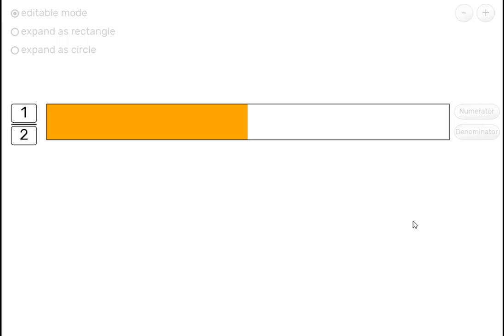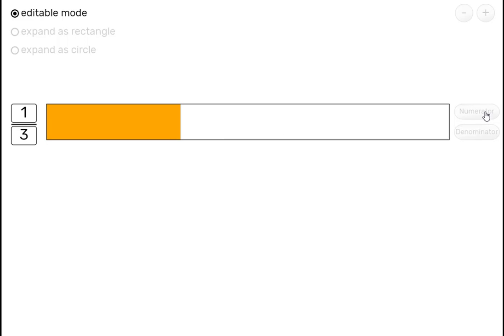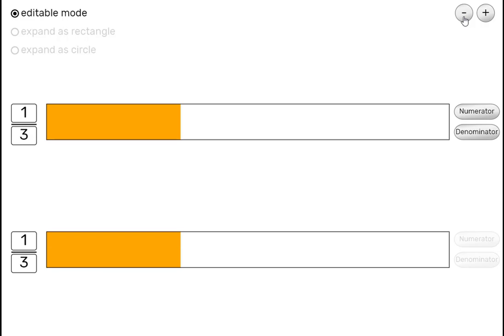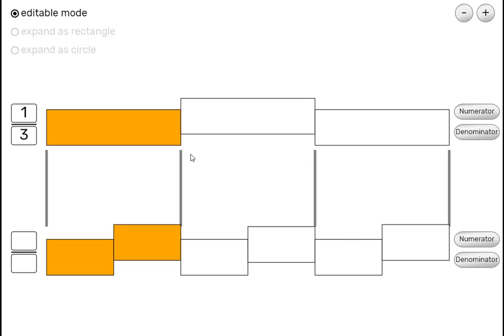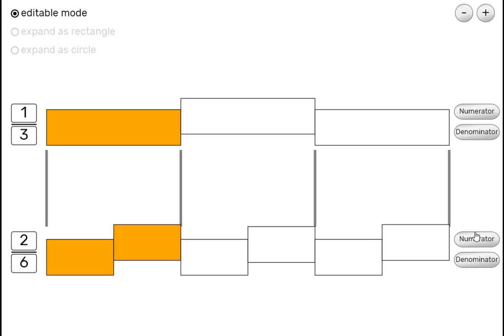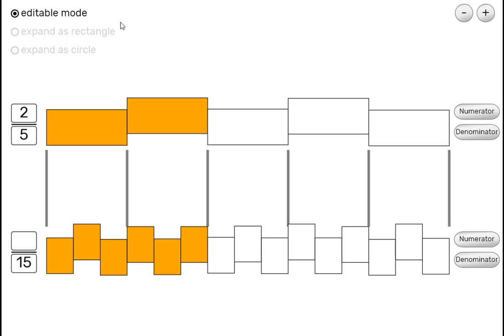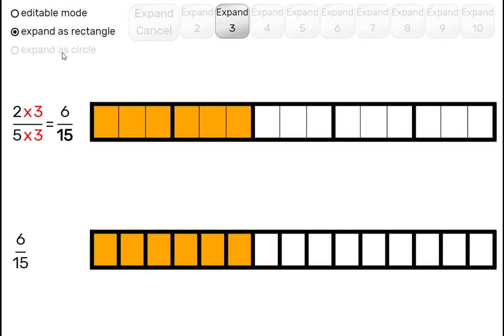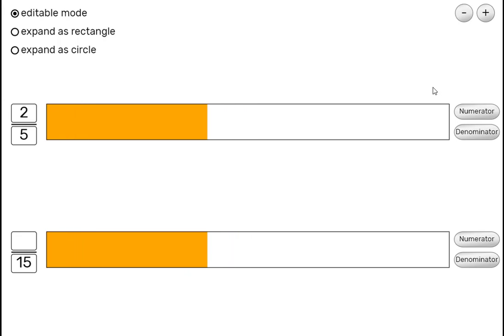expantion and reduction of fractions